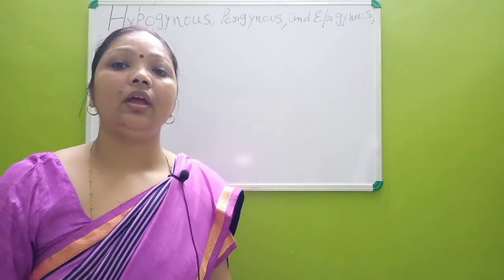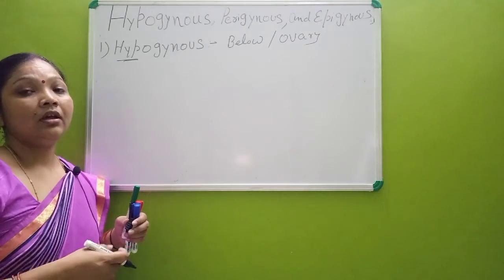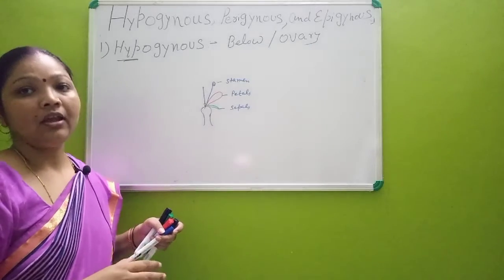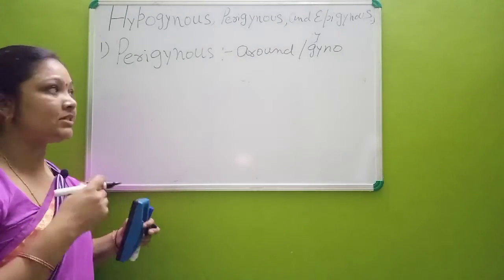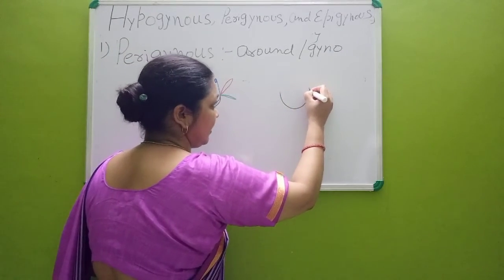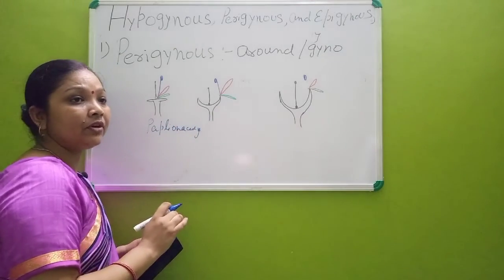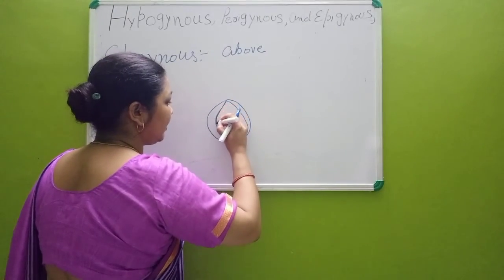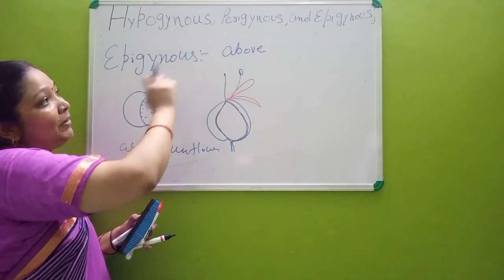Morphology of flowering plant position of ovary